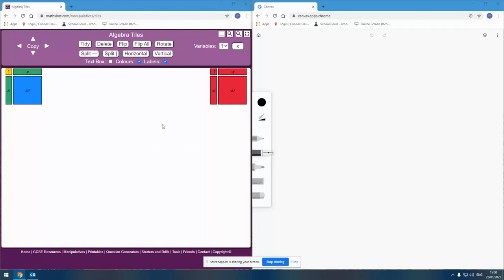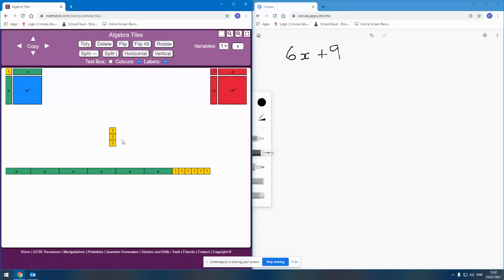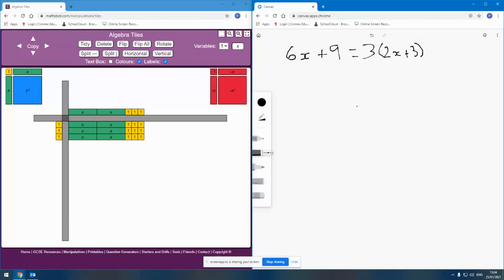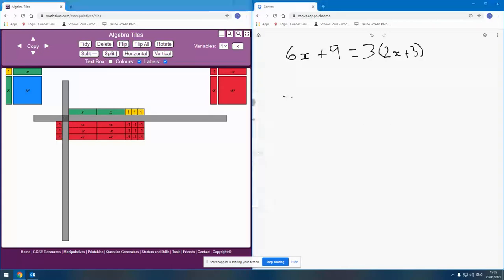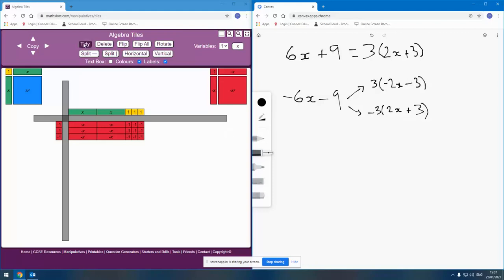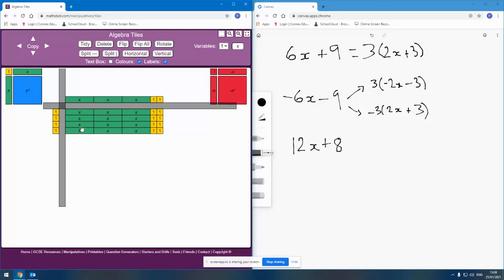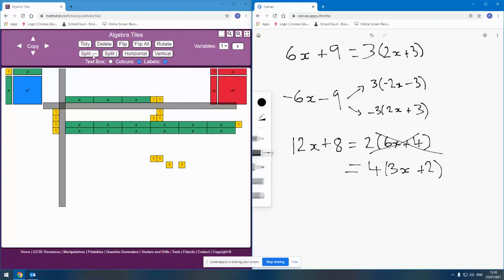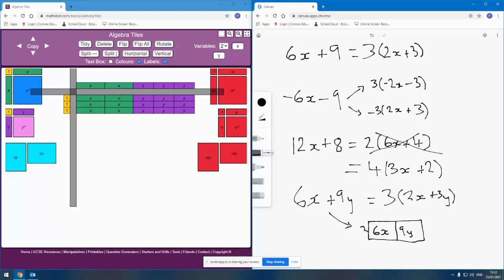Factorising Linear Expressions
A video designed to support teachers of maths in helping learners to make sense of factorising linear expressions using algebra tiles.